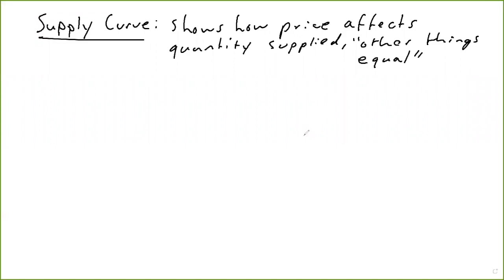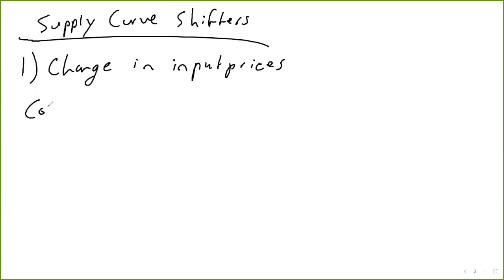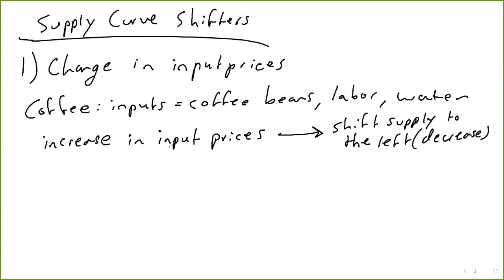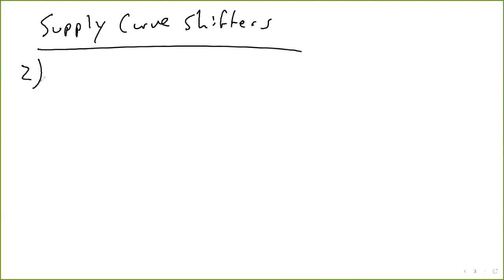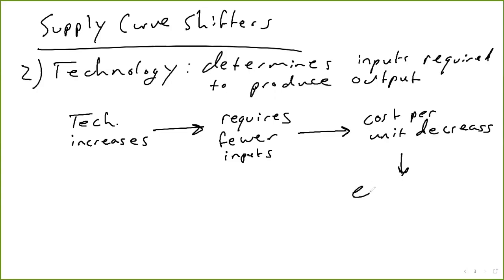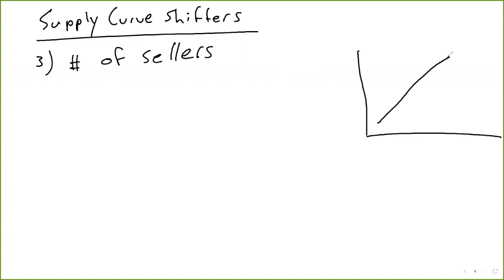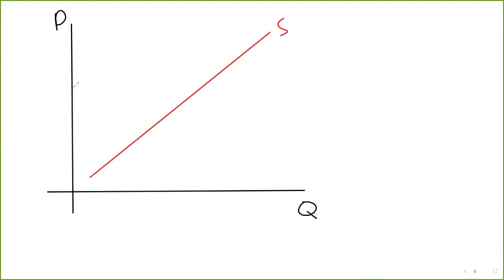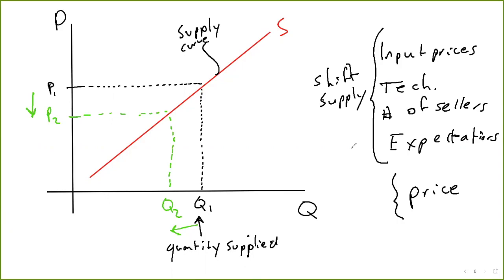Markets 4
A video about supply